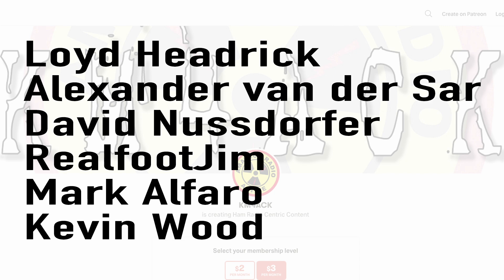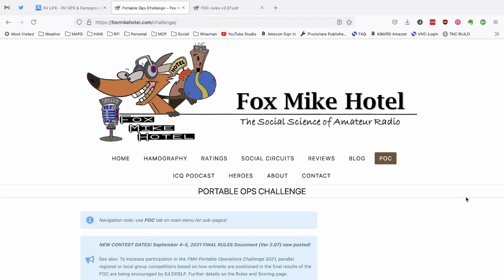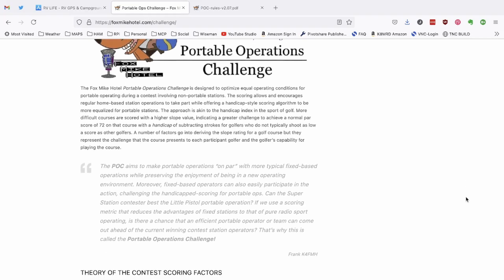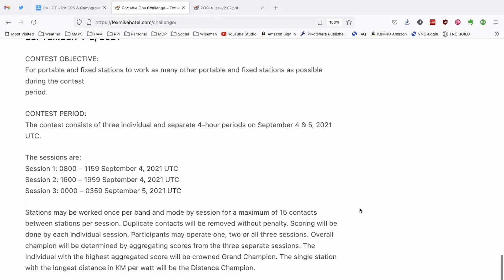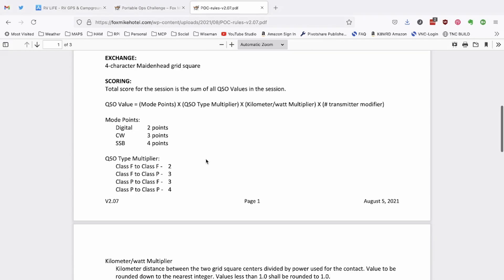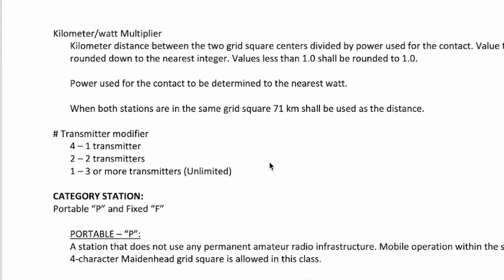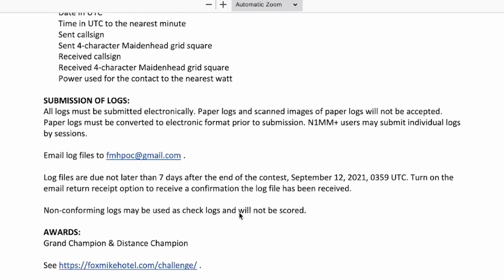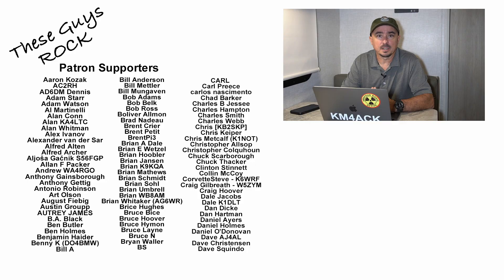Fox Mike Hotel Portable Ops Challenge Contest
Fox Mike Hotel Portable Ops Challenge is a contest that levels the playing field between fixed and mobile stations.